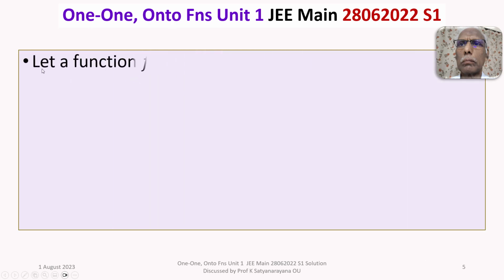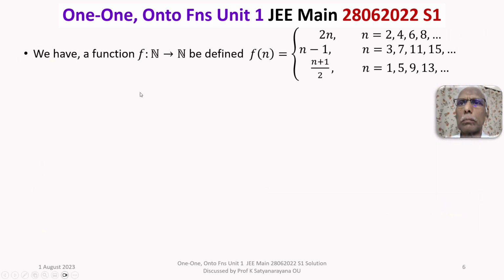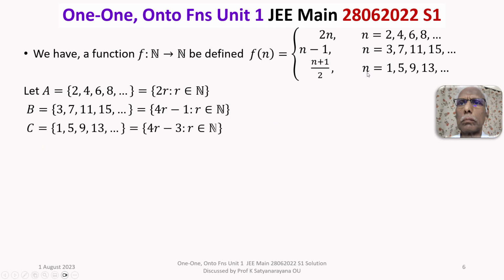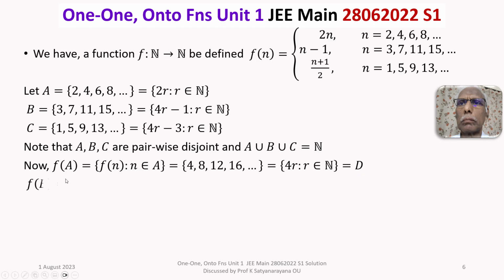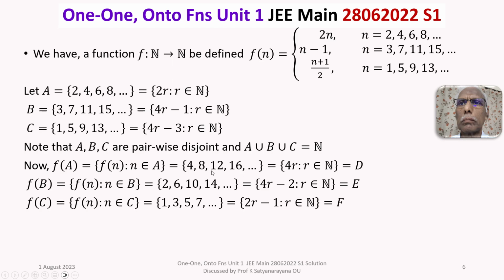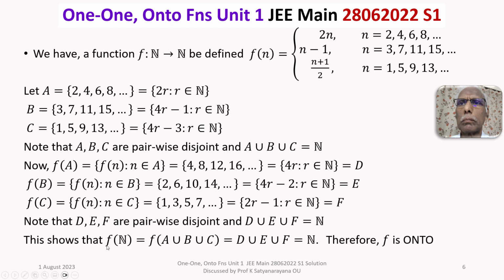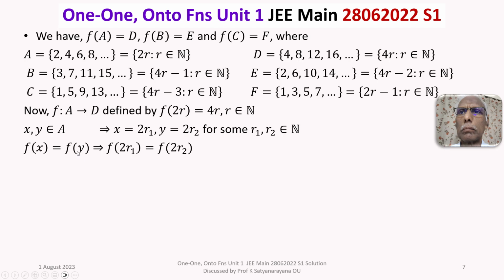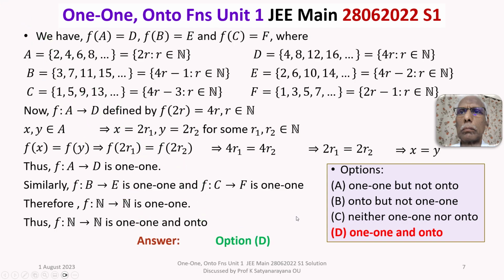One - One, Onto Fns : Unit 1: JEE Main 28062022 S1: Solution Discussed by Prof K Satyanarayana OU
The solution of a problem from the section Sets Relations and Functions, that appeared in JEE Main held on 28062022 S1, is discussed in detail.
The given problem is related to the concepts of one-one and onto functions.